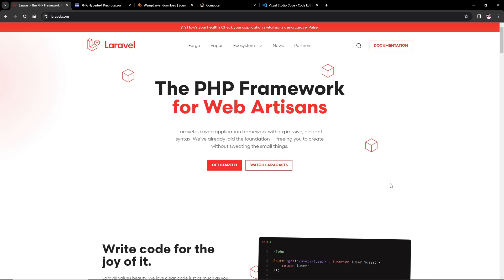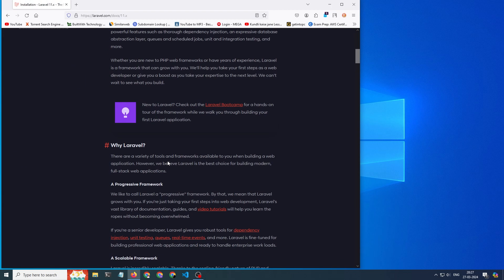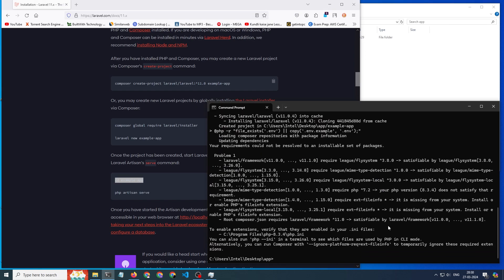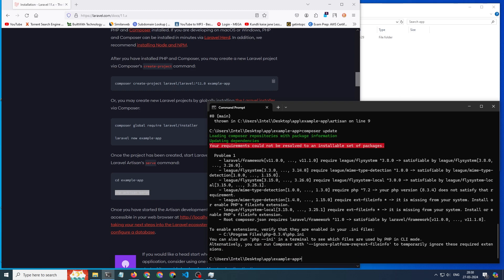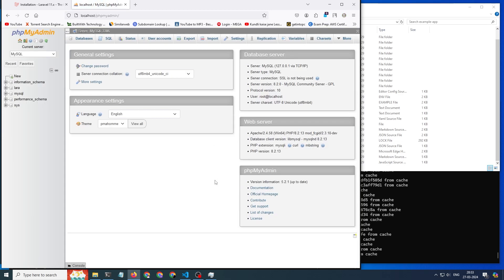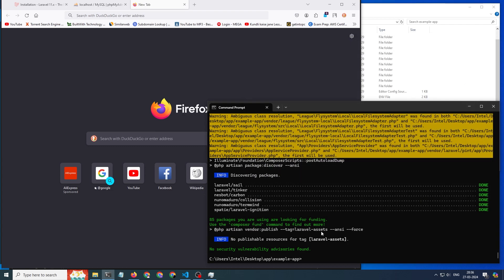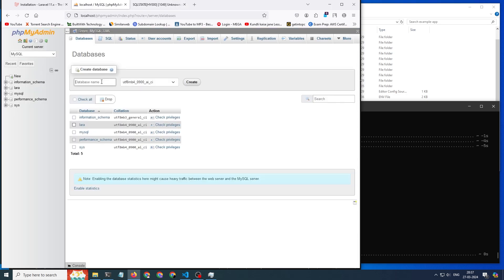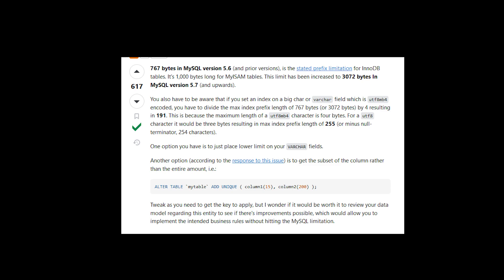How To Install Laravel | Could Not Find Driver Error | Database file at path does not exist Error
In this video, we'll show you how to install Laravel for the first time. Laravel is a popular web development framework that's used by many large web development companies.

This video is for you! We'll walk you through the step-by-step process of installing Laravel and help you get started with web development.

Chapters:
0:00 requirements
0:50 installing laravel
1:54 failed to open stream Error solving
3:45 Could Not Find Driver Error solving
4:50 Database file at path  Error Solve
5:40 Migrating Database problem solving

1. PDOException Could Not Find Driver

2. Database file at path [database/database.sqlite] does not exist. Ensure this is an absolute path to the database.

3. Laravel Migration Error: Syntax error or access violation: 1071 Specified key was too long; max key length is ** bytes